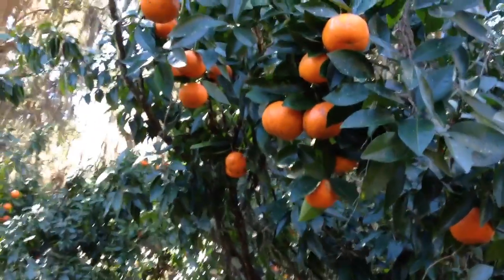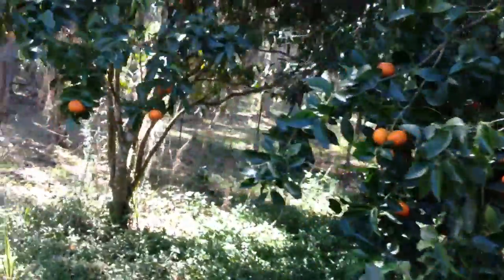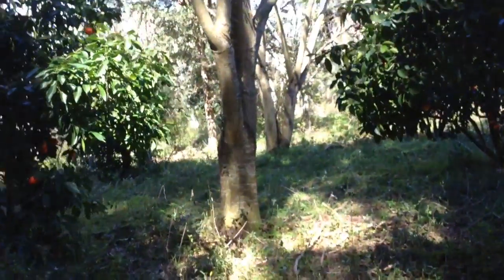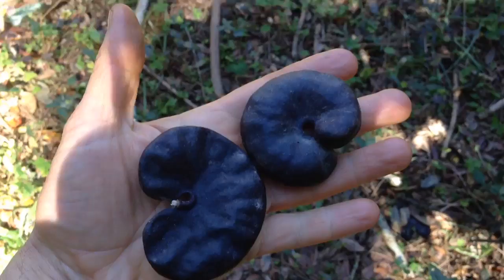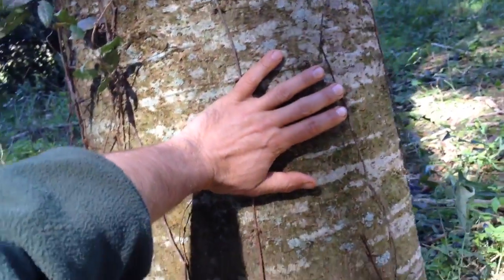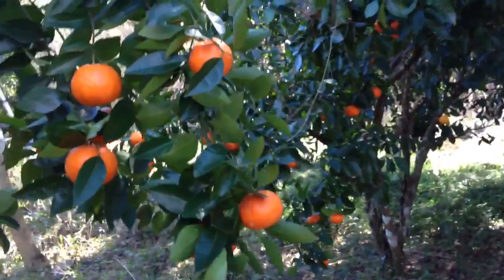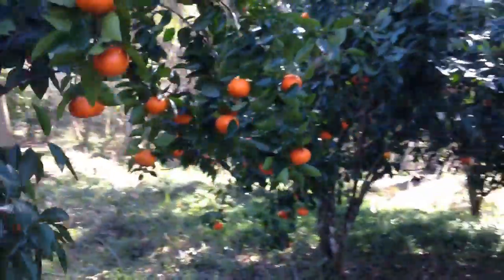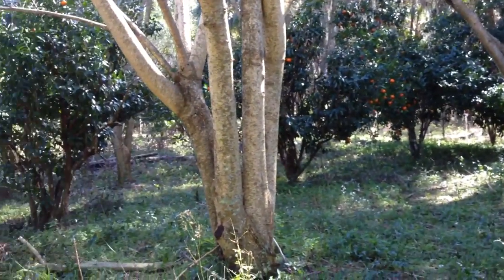A Tangerine Grove Fertilized Naturally By Nitrogen-Fixing Enterolobium Trees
I inter-planted nitrogen-fixing Enterolobium contortisiliquum trees among the tangerine trees in my fruit grove to provide nitrogen to the citrus trees. The Enterolobium trees have grown extremely rapidly, and the tangerine trees, which used to have pale green foliage and made few fruits, now have lush dark green leaves and are making many more fruits. It seems the experiment might be working; the tangerine trees might actually be benefiting from nitrogen produced by the Enterolobium trees. The full scientific name is Enterolobium contortisiliquum. This species is also known as guanacaste in Spanish, and ear pod tree or ear tree in English, due to the resemblance of the seed pods to a person's ear.